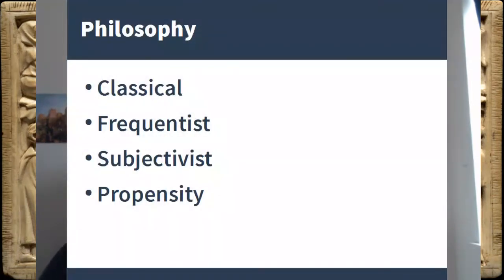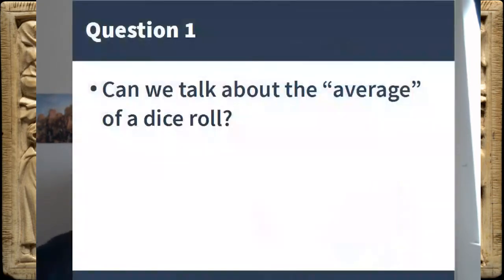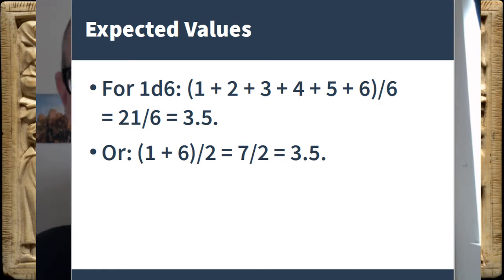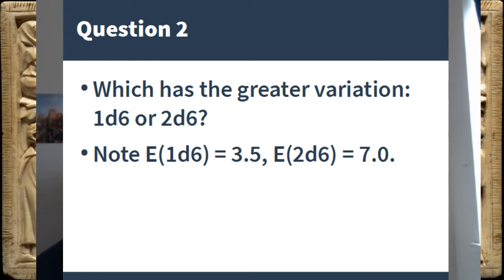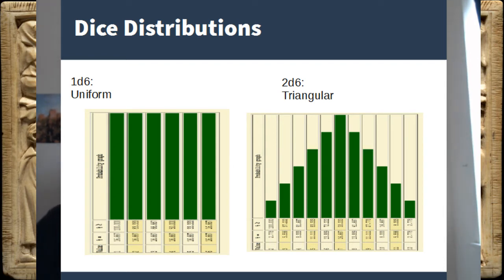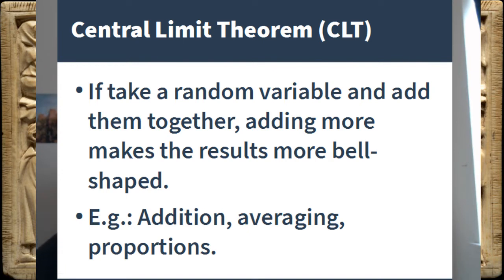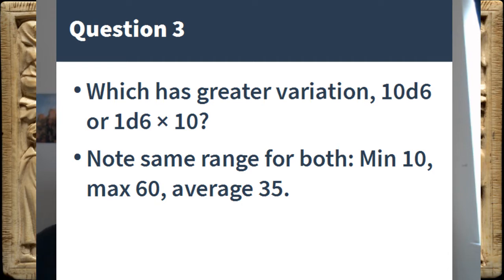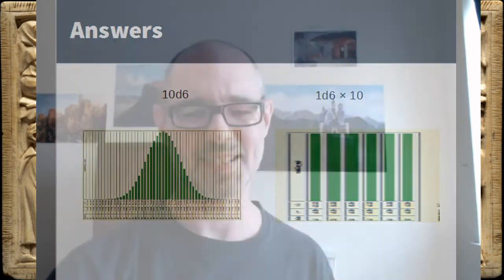Basic Dice Math | Season 1 Episode 22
Dan discusses the basics of D&D dice math and probability, and dispels some common misunderstandings. There will be a quiz!